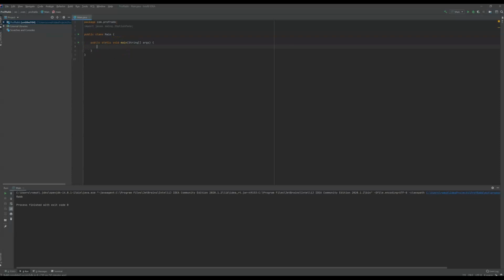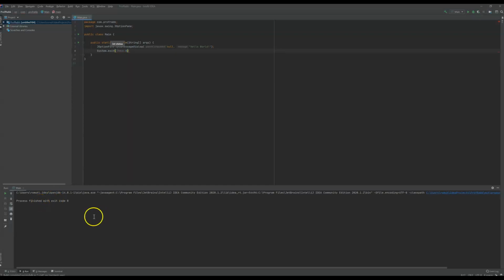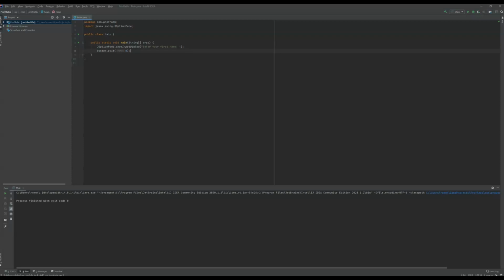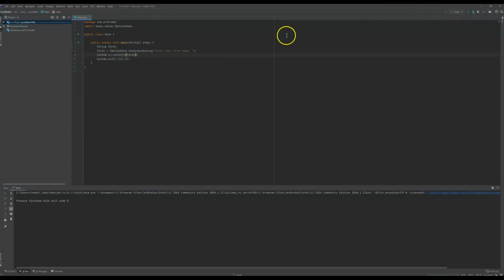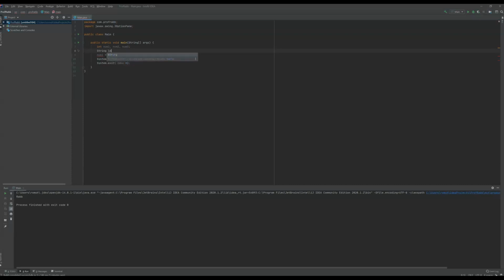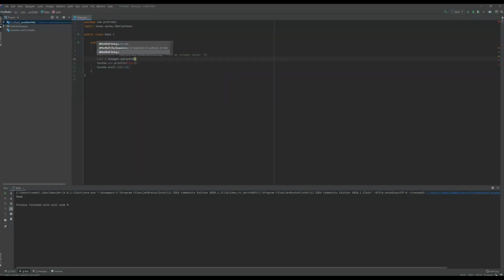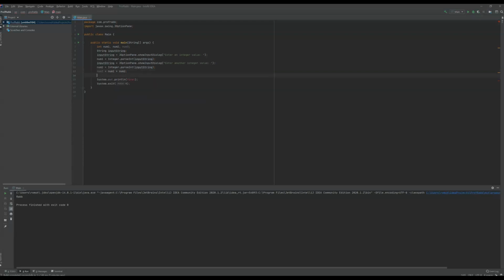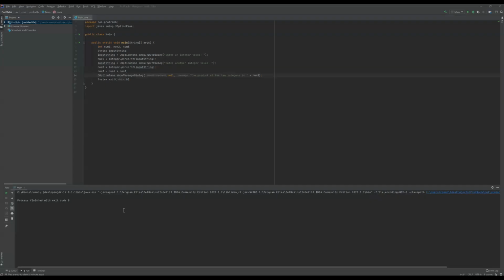JOptionPane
In this video we will use the JOptionPane class to create dialog boxes and make a rudimentary calculator.